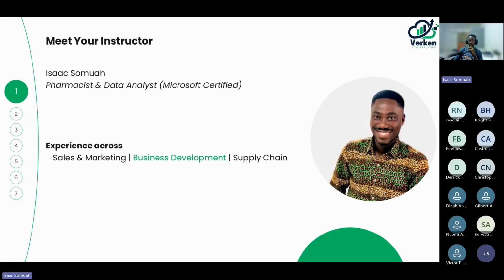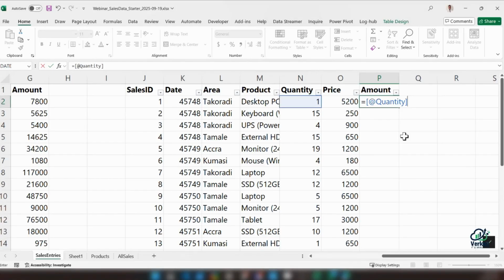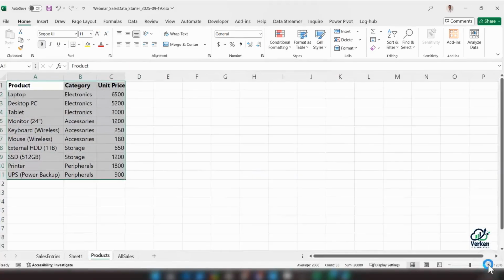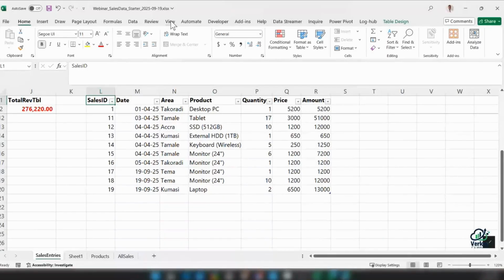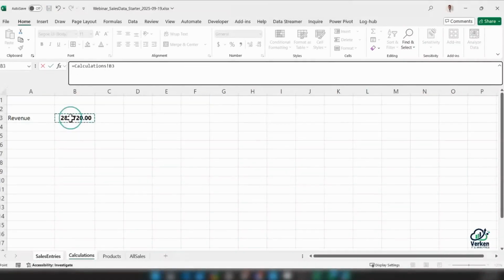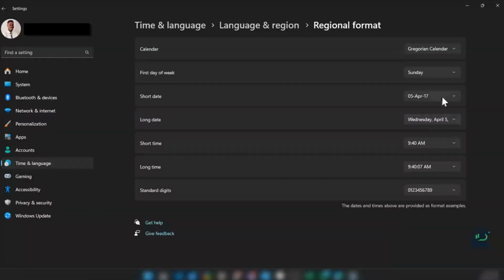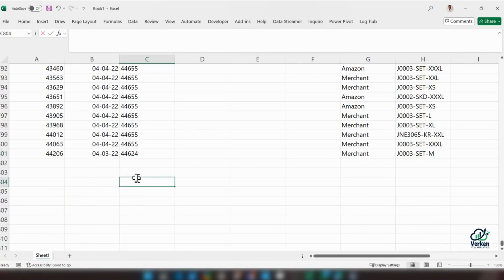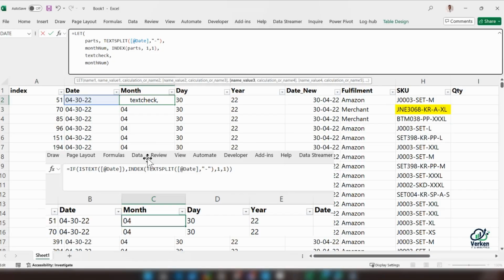Excel Webinar Replay: Tables vs Ranges + Date Fixes & LET Function (Practice File Included)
In this session, we explored Tables vs Ranges in Excel — plus some extra gems to make your work easier.

Here’s what we covered:
✅ Why you should almost always use Tables over Ranges
✅ How Tables make formulas, formatting, and analysis easier
✅ Fixing those weird date issues in Excel
✅ A quick intro to the LET function and how it simplifies formulas
✅ When Dynamic Arrays might be the better choice (we’ll dive deeper in another session)